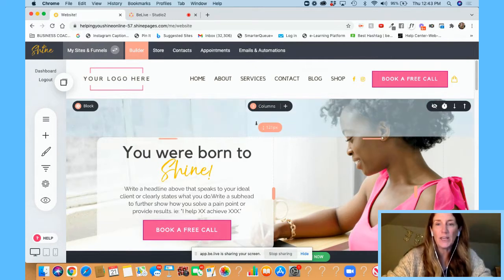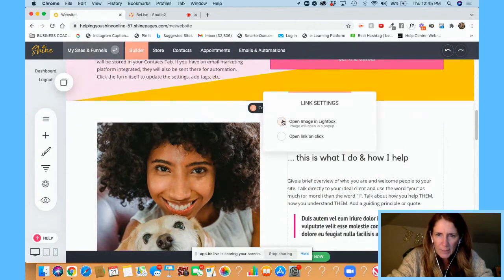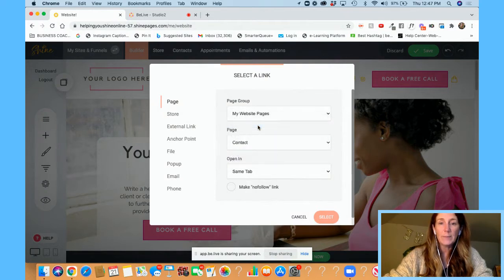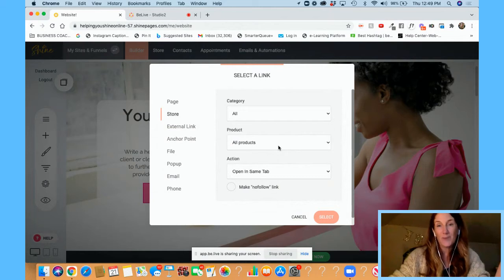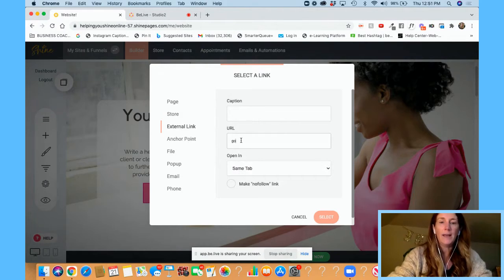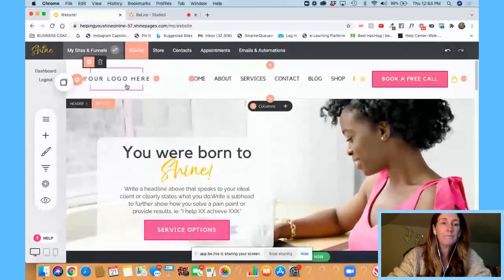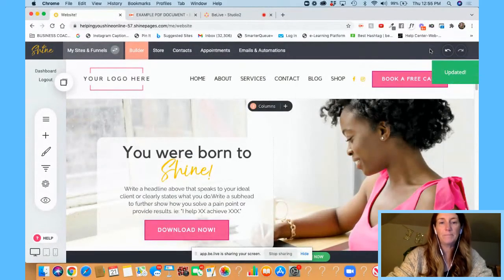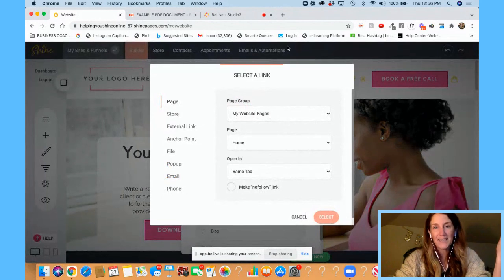Linking 101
Linking 101 - Let's talk linking! Always good to get a refresher on the basics - and linking things - buttons, menus, etc. is an important foundation to setting up your site. Quick tutorial. :)